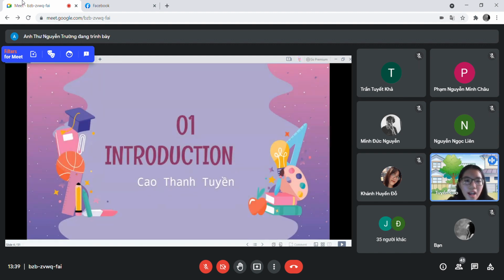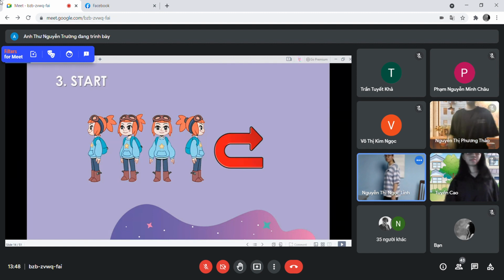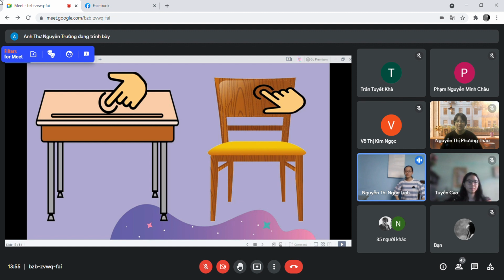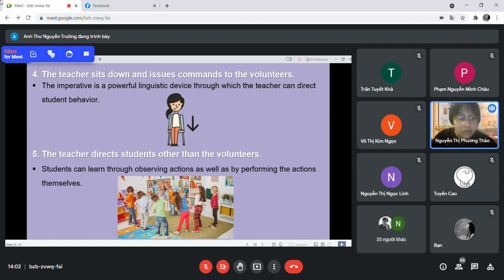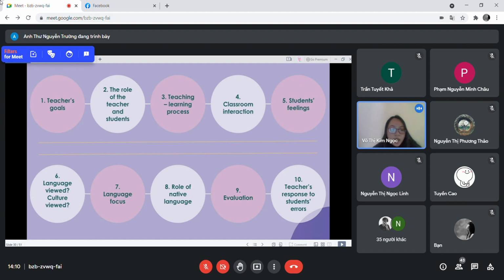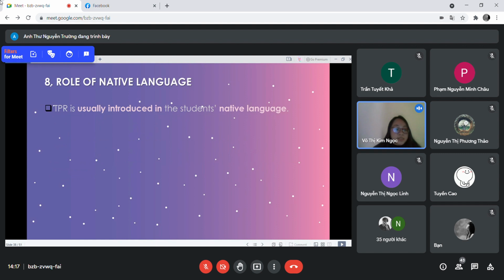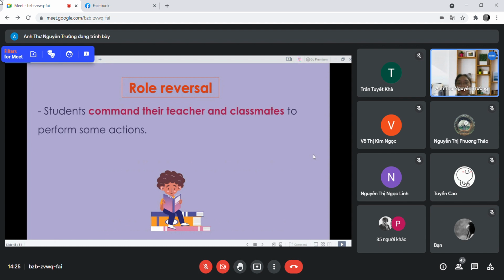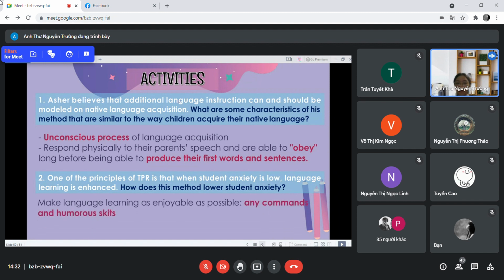Lí luận (24/11)